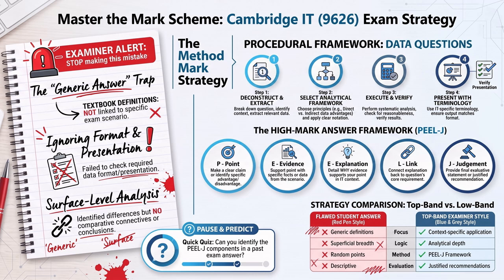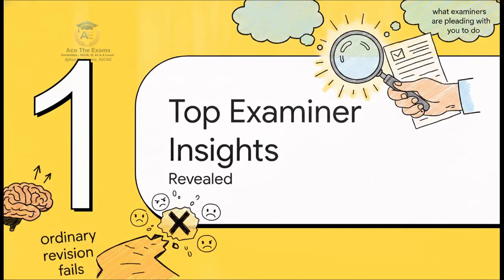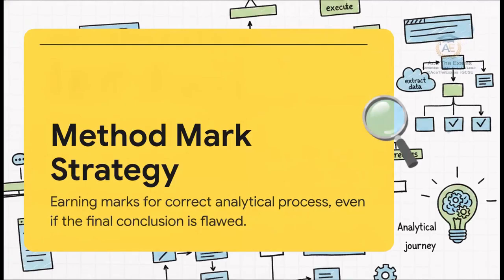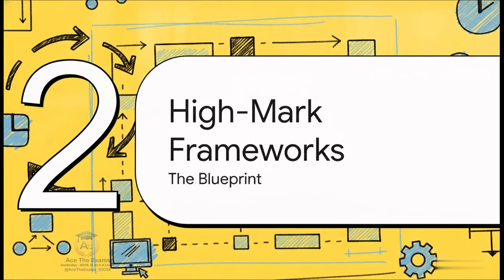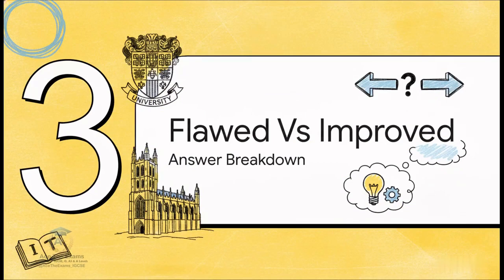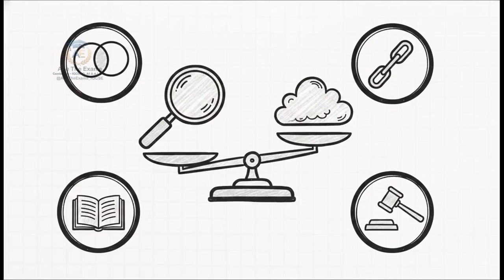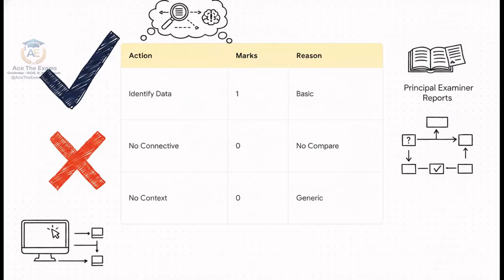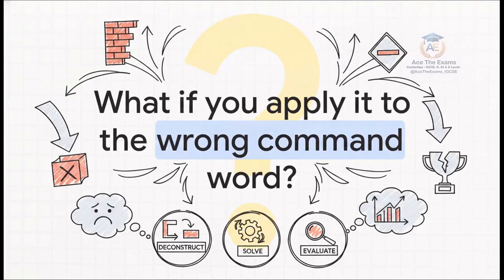Advantages And Disadvantages Of Direct And Indirect Data Complete Concept Breakdow... | Ace The Exam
Advantages And Disadvantages Of Direct And Indirect Data Complete Concept Breakdown Information Technology A Level As And A Level Information Technology 9626 for AS and A Level Information Technology 9626. This Ace The Exam lesson explains Advantages and disadvantages of direct and indirect data Complete Concept Breakdown Information Technology A Level using exam-focused revision, questions, past-paper practice, mark-scheme understanding and common mistakes.

Primary search query: Advantages and disadvantages of direct and indirect data Complete Concept Breakdown Information Technology A Level AS and A Level Information Technology 9626
Related searches: Advantages and disadvantages of direct and indirect data Complete Concept Breakdown Information Technology A Level Information Technology 9626 questions, Advantages and disadvantages of direct and indirect data Complete Concept Breakdown Information Technology A Level 9626 past paper